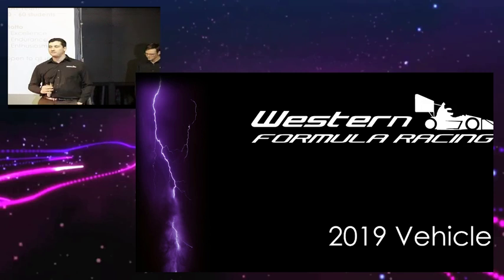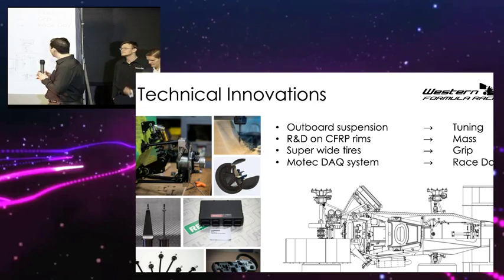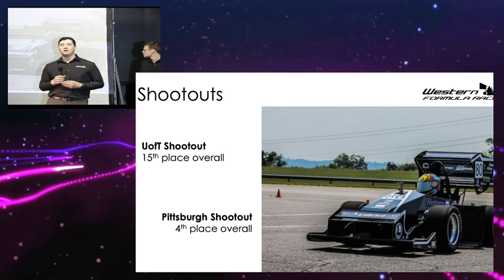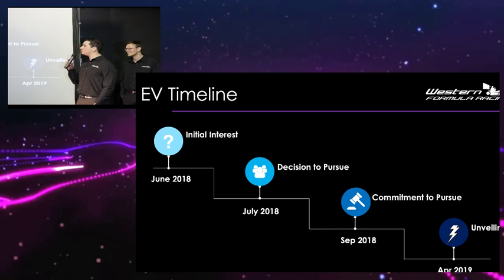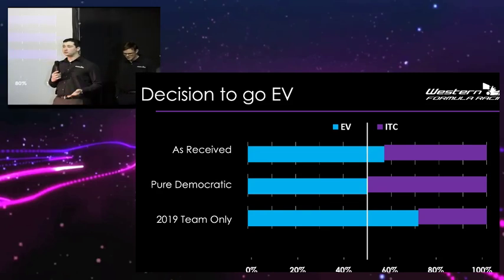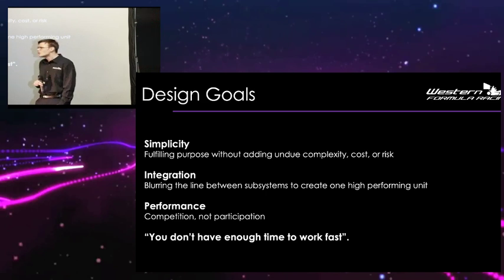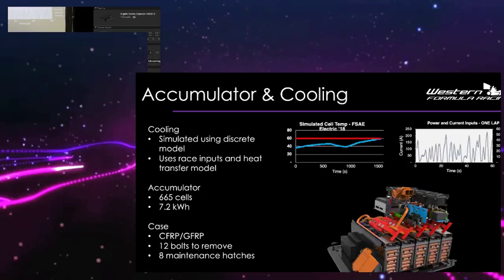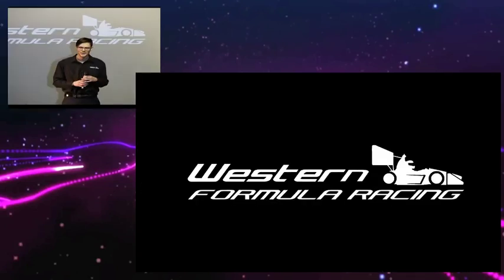Western Formula Racing Unveiling 2019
Welcome to the Live Stream of the 2019 Western Formula Racing Unveiling 2019!
This stream will show presentations from our team leads outlining the work that has been put into the car finished with the official unveiling!